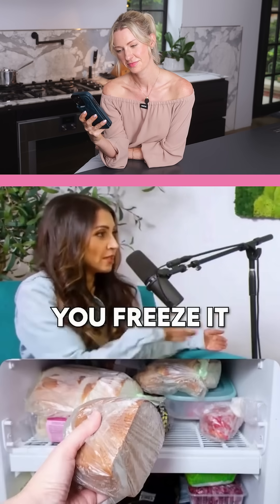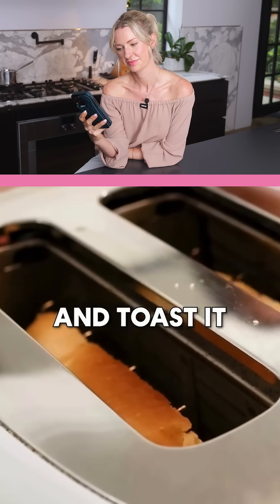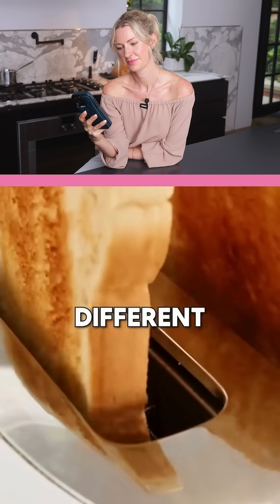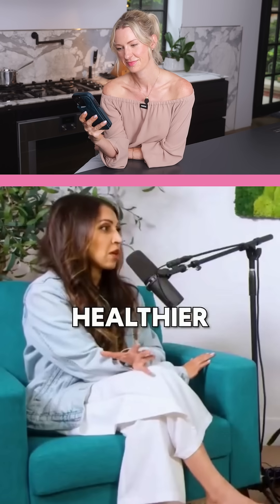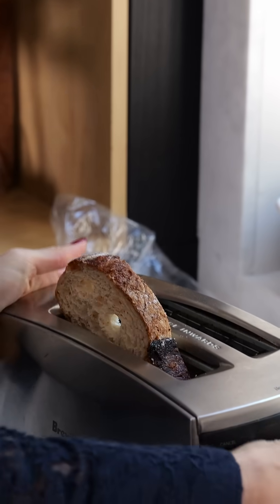The Bread Hack That Lowers Blood Sugar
I’m Abbey Sharp, no BS dietitian, and this is one of my favorite food science hacks.

It’s called retrogradation — when starches in foods like bread are cooled, they form resistant starch that acts like fiber and helps balance blood sugar.

Research shows that freezing and defrosting bread can lower the glycemic response by 30%, and freezing, thawing, then toasting can drop it by 40%.
So next time, freeze your loaf before toasting — it’s cheaper, smarter, and better for your gut.

📚 PRE-ORDER MY NEW BOOK, HUNGER CRUSHING COMBO ⤵️

✨ Check out my company Neue Theory for your new favourite gut friendly supplements including our brand new digest + debloat, as well as our signature 2-in-1 chocolate silk and vanilla bean plant-based probiotic protein powder

🥞 FREE HUNGER CRUSHING COMBO™ E-BOOK! ⤵️

💪🏼 FREE PROTEIN 101 E-BOOK! ⤵️

1) The information in this video is for education and entertainment purposes only, so you should always speak to a health care provider about your unique health needs.
2) Please use this video (as with all of my review videos) as educational, not as unique recommendations.
3) Please be kind in the comments.
4) Trigger warning to those with disordered eating tendencies.

Anorexia & Restrictive Dieting Freedom E-Course

With Science & Sass,
Xoxo Abbey 🌸